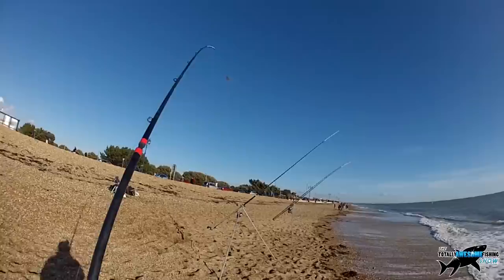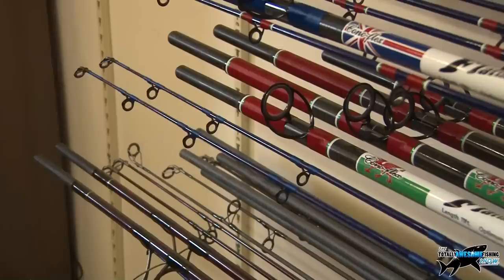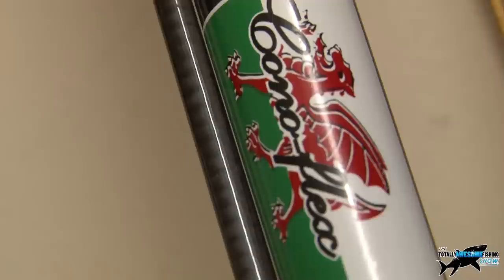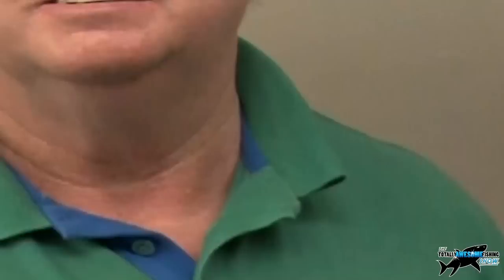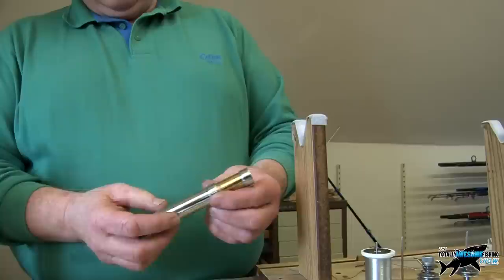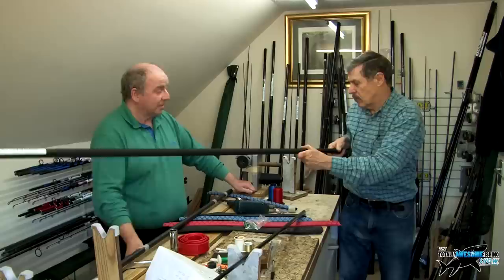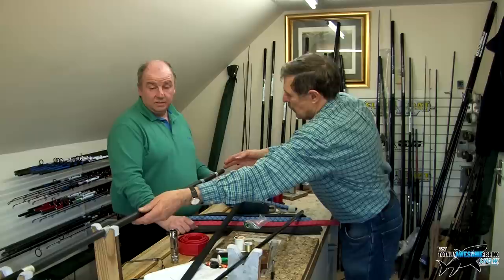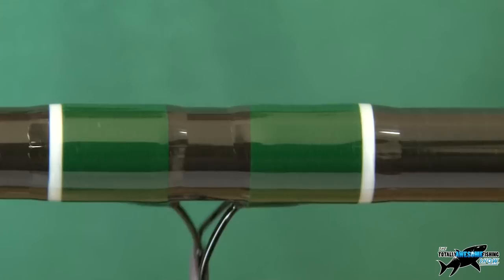How to build a Beach Fishing rod - Totally Awesome Fishing Show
How to build a fishing rod for beach or shore fishing is another instructional  film from The Totally Awesome Fishing Show.Packed full of tips on how a good fishing rod is made,in an exclusive interview by Graeme Pullen with the M.D. of Conoflex Rods,plus Britain's most experienced rod builder,Graham Dadswell .Ideal for beginners,newcomers to the sport,or even the experienced angler that might want a makeover on his existing rod. From the birth of the carbon or fibreglass blank,right through to the handcrafted finished item.  This film is yet another exclusive report filed by The Totally Awesome Show,the market leaders in bringing all the best fishing tips direct to your computer,laptop or smartphone.

▬▬▬▬▬▬▬ SOCIAL MEDIA ▬▬▬▬▬▬▬

▬▬▬▬▬▬▬ ABOUT TAFISHING ▬▬▬▬▬▬▬

▬▬▬▬▬▬▬ TAOUTDOORS ▬▬▬▬▬▬▬